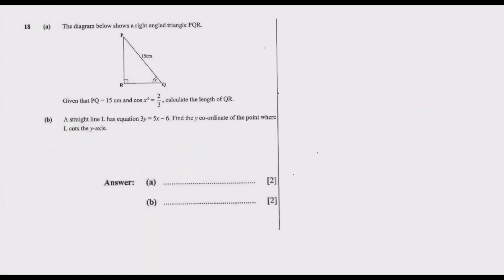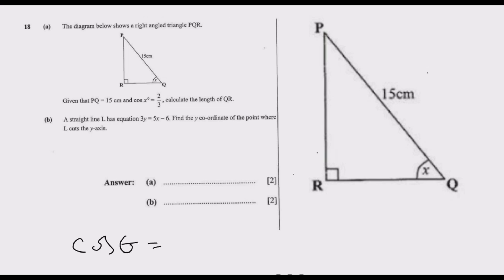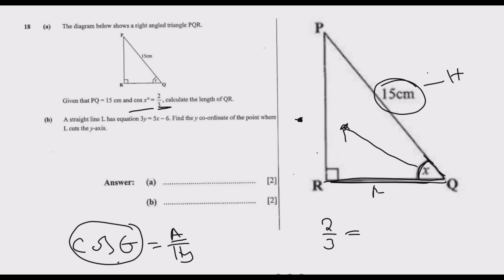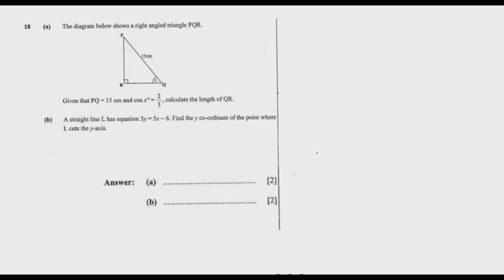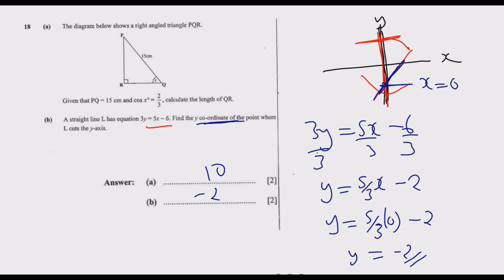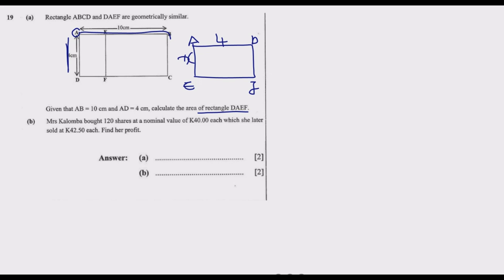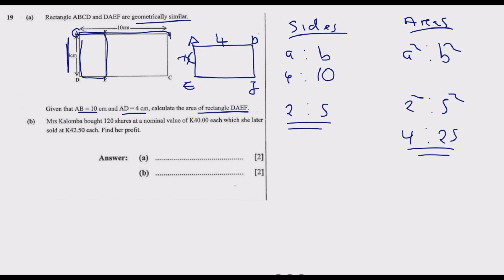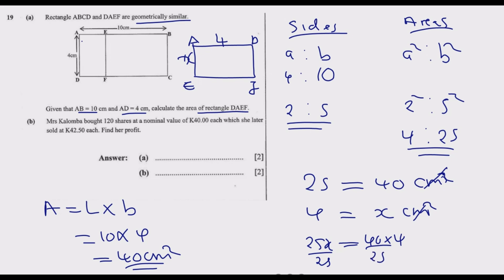2020 GCE MATHEMATICS P1 part 8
In this episode we provide answers to Question 16 and 17 of the 2020 GCE Mathematics paper 1. We provide detailed explanation to each question with tips to make you ace Grade twelve(12) Examination Council of Zambia Exams. This is  part eight (8) of ten (10) parts.  We want you succeed as a good grade in Grade 12 mathematics opens doors to so many great careers.